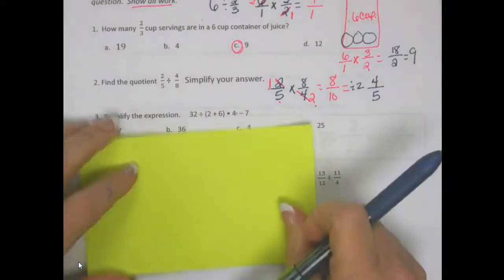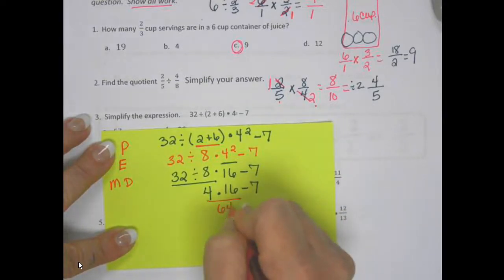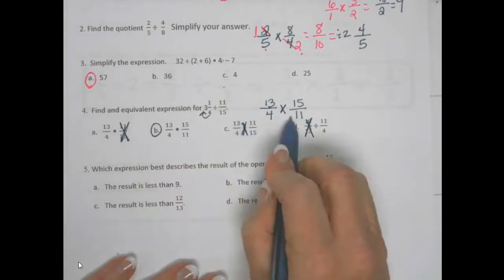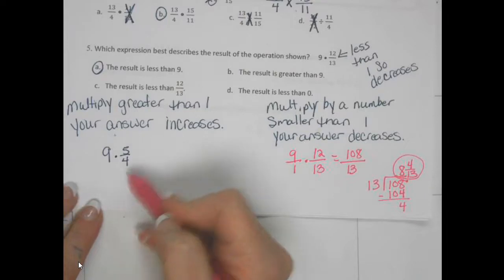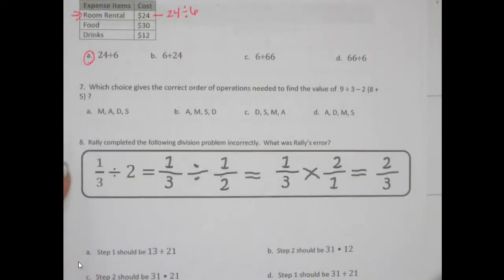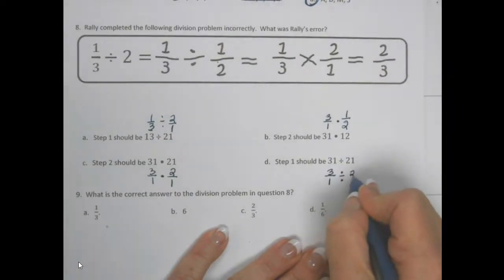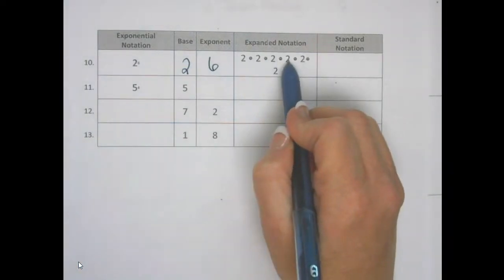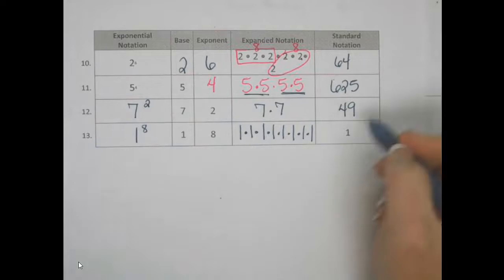Unit 3 Test Review